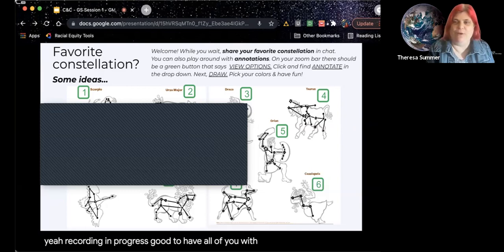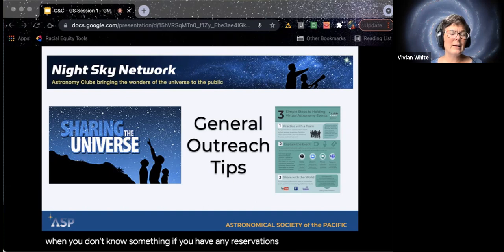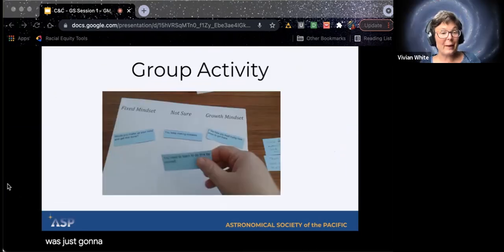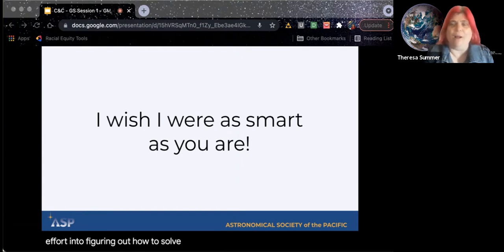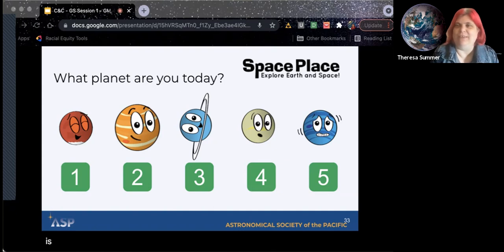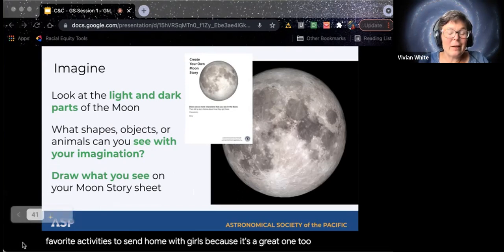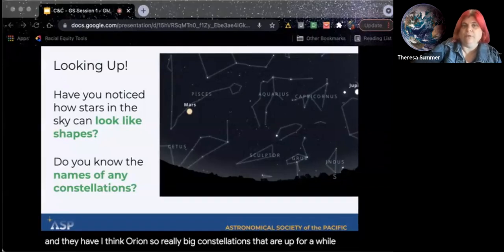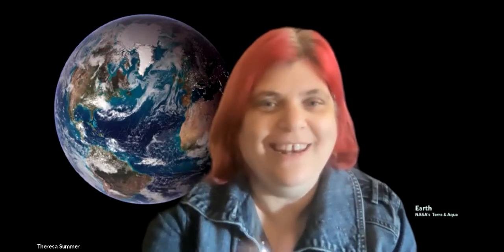Daisy & Brownie Space Science Badges and Growth Mindset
Confidence & Curiosity: Girl Scouts at the telescope
Explore Girl Scout Space Science badges and best practices for engaging girls with astronomy.

Recording from August 5th: Daisy & Brownie badges, Growth Mindset

This 3-part workshop is designed for Girl Scout adult volunteers, Seniors, and Ambassadors who are interested in doing astronomy outreach with younger girls and the public. This series of workshops is provided by the Astronomical Society of the Pacific. Find information about supporting Girl Scout astronomy

Links from the workshop follow

Kid-friendly images and explanations at NASA's Space Place: spaceplace.nasa.gov